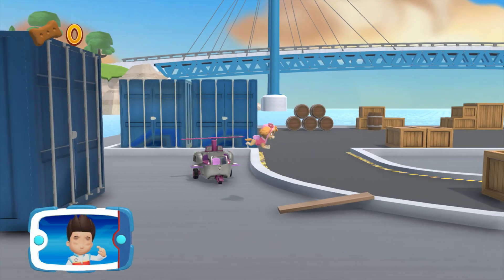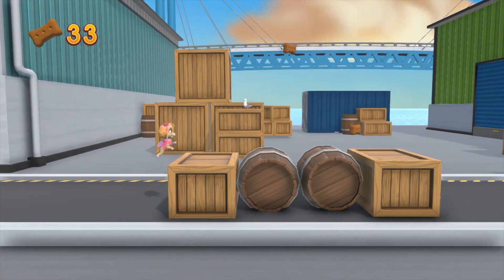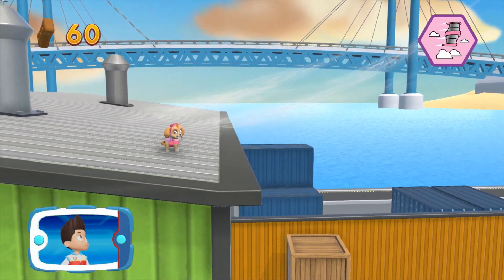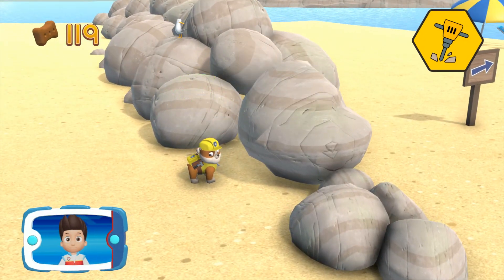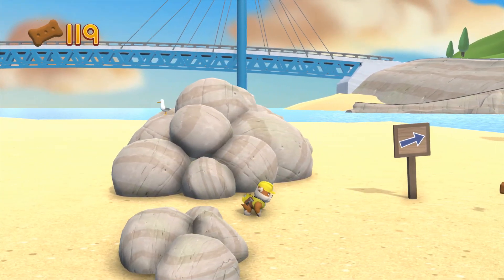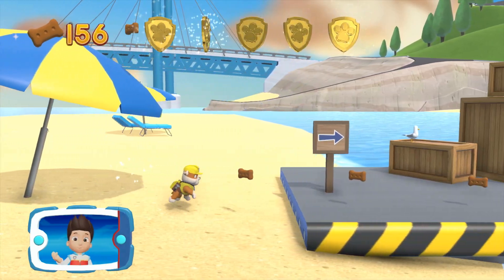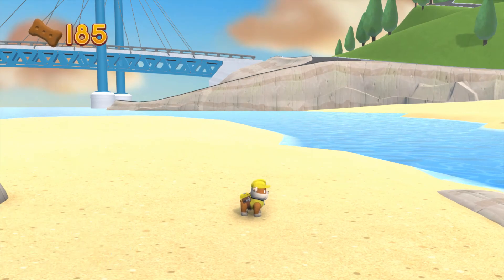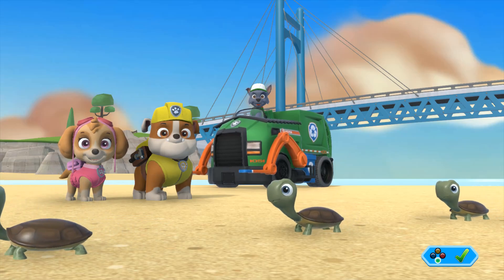PAW Patrol On A Roll - Marshall Vs Zuma Full Episodes! - Nickelodeon Kids Games Ep 118